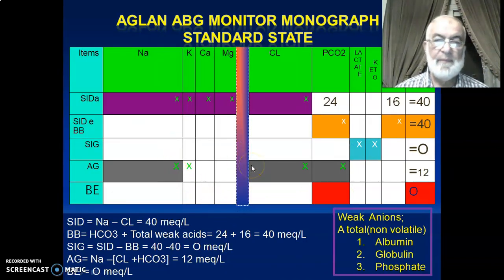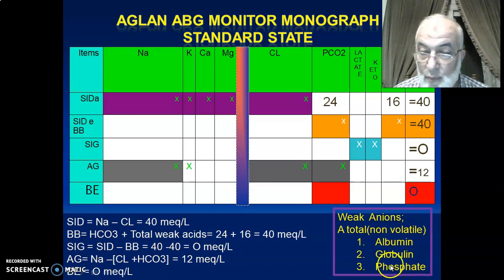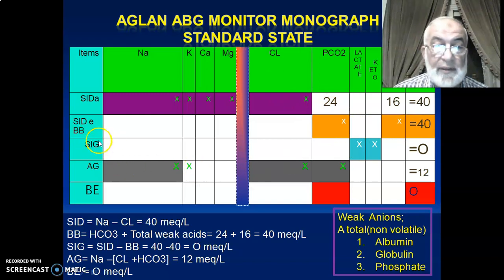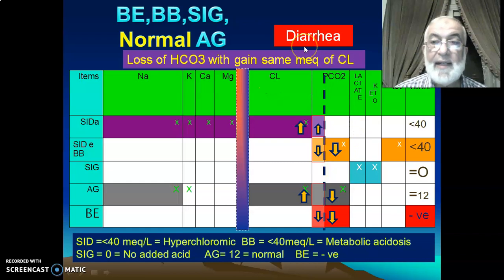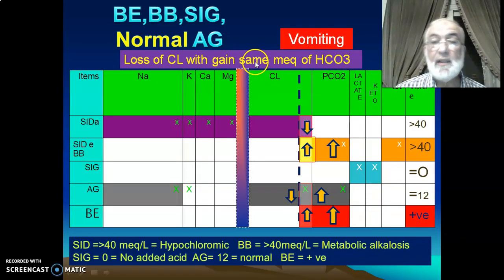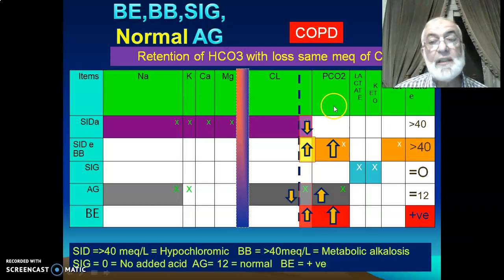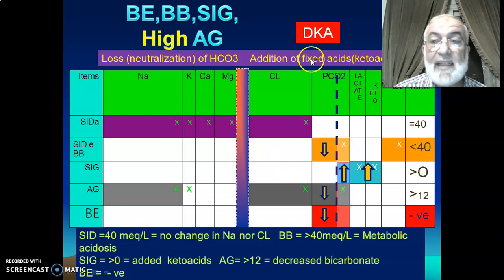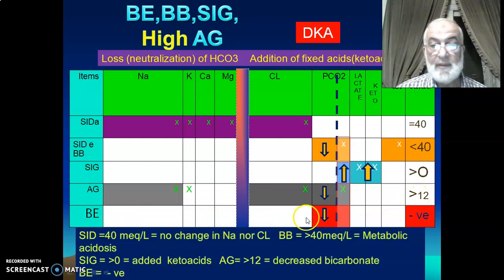ABG monograph monitors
ABG monograph for the extracellular compartment and its monitors
These monitors are inter related and complementary to each others to give simple approach to the diagnosis of ABG
SID
SIG
BB
BE
AG
Diarrhea
Vomiting
DKA
COPD